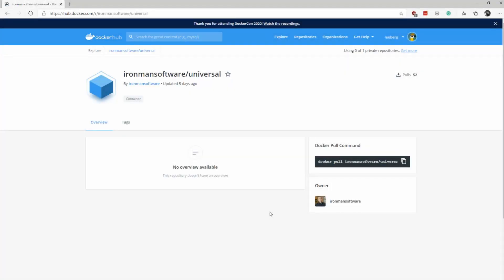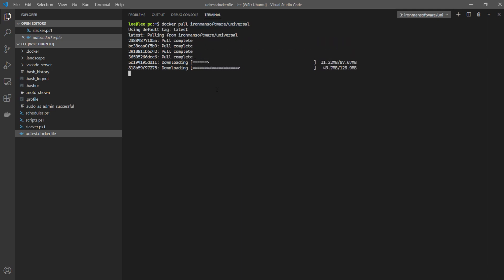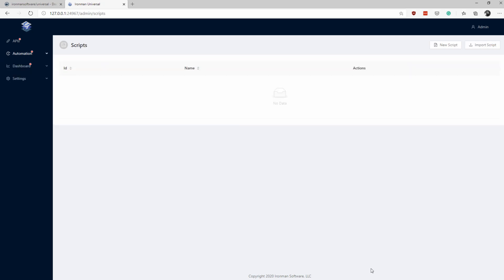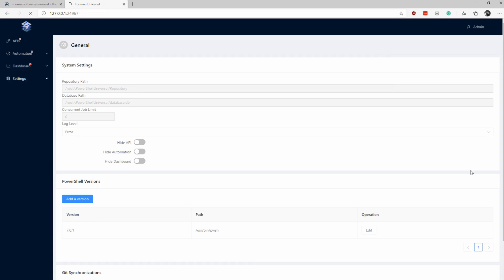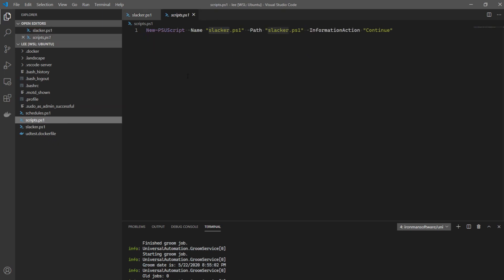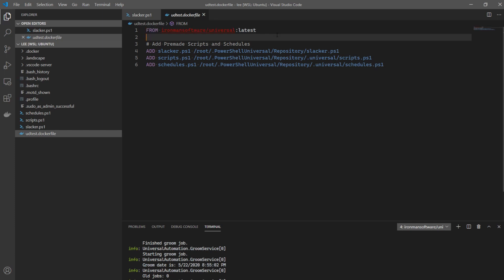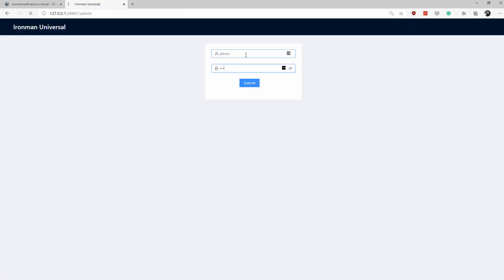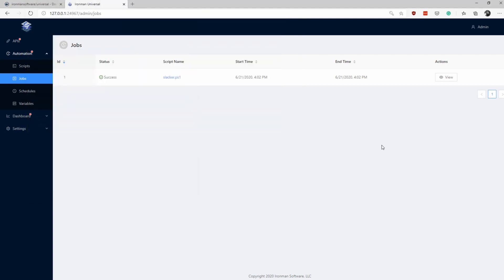Building a preconfigured Docker image of Universal Automation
In this video, Lee demonstrates how to create a preconfigured Docker image of Universal Automation. Using the Ironman Software PowerShell Universal Docker image, he creates a new image with a pre-configured script and schedule to post to Slack.

To learn more about Universal Automation and PowerShell Universal, visit our